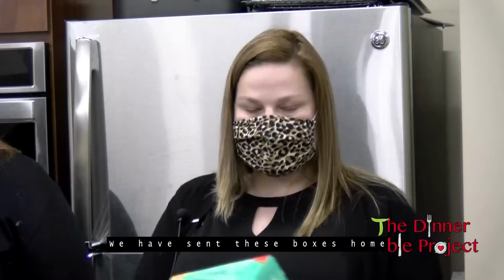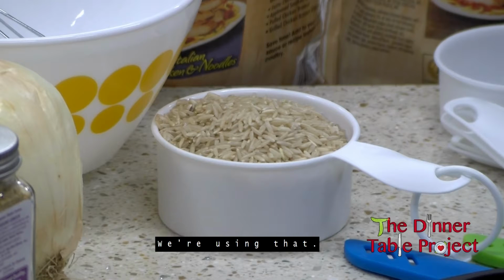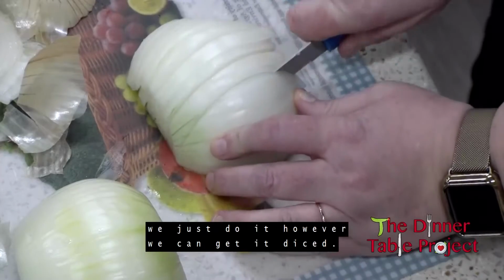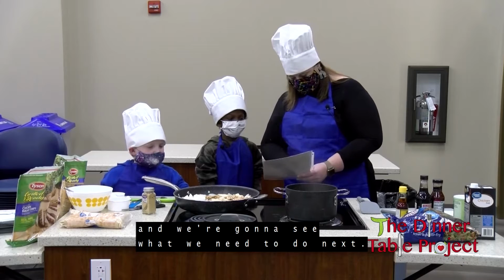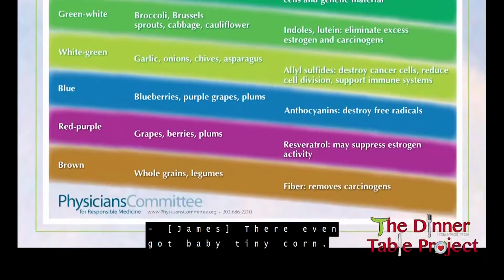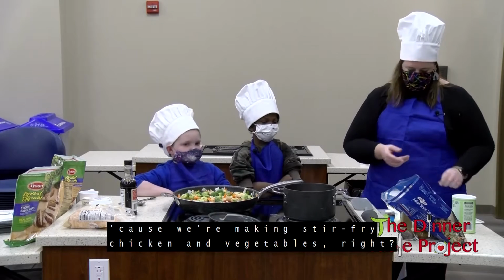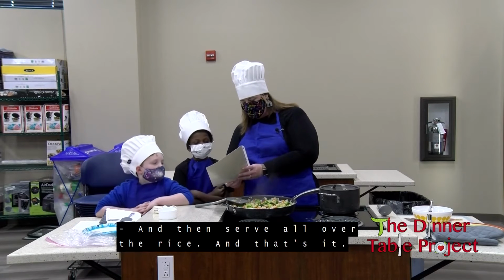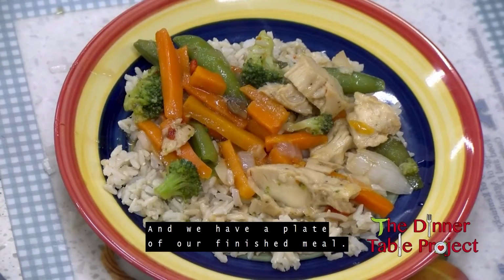The Dinner Table Project Vegetable and Chicken Stir Fry March 2, 2021